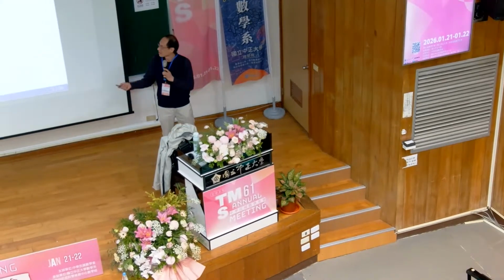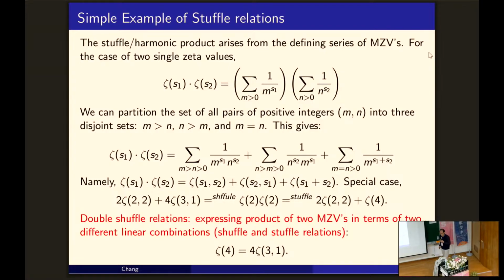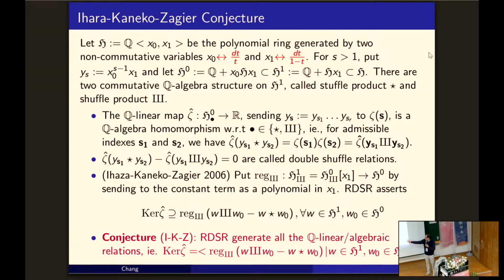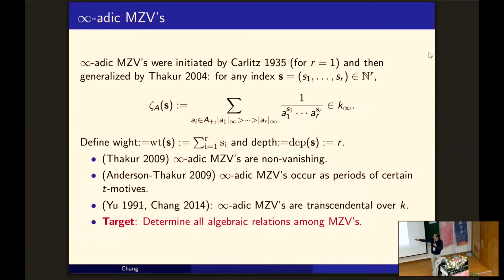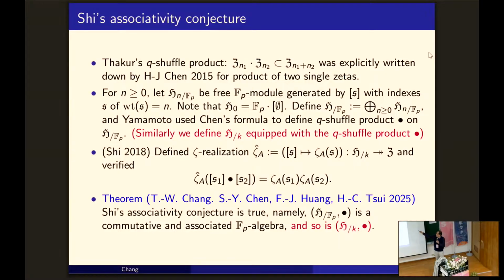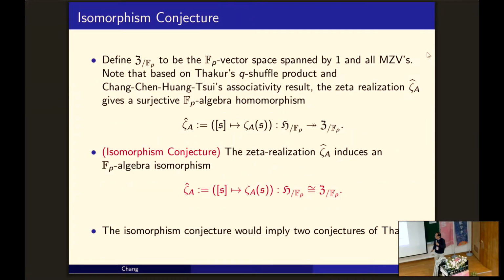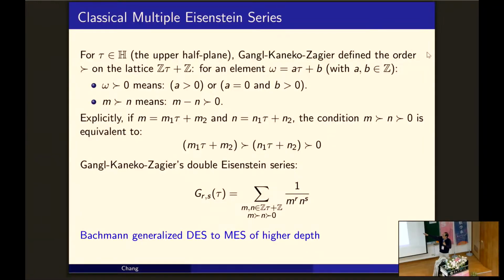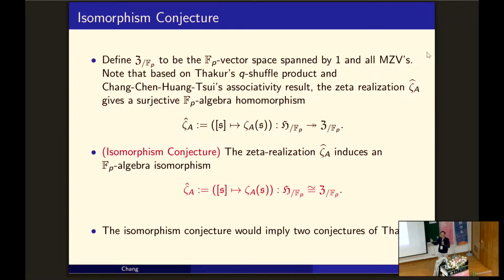TMS 0122 1020